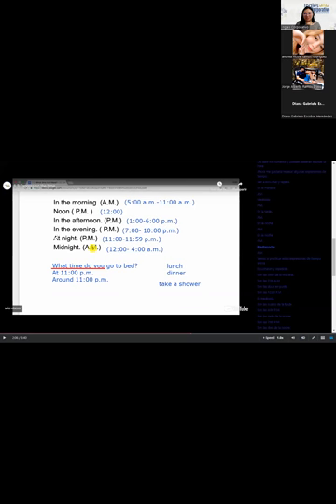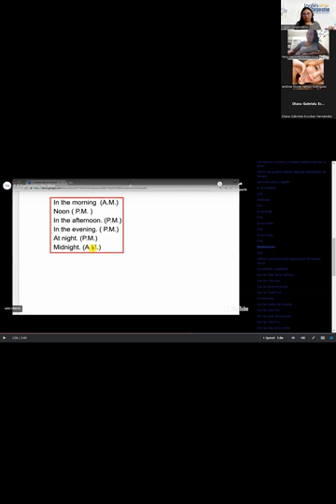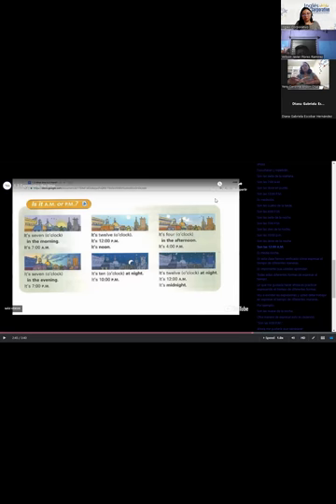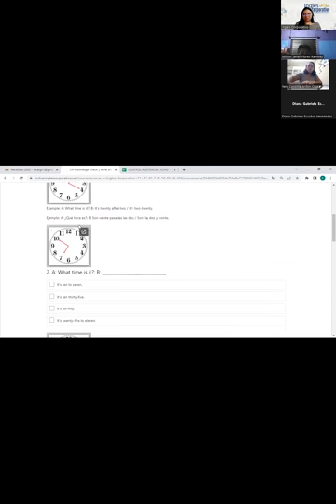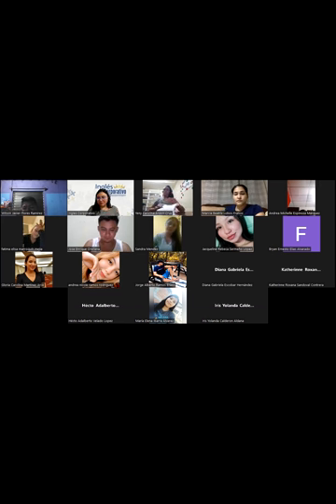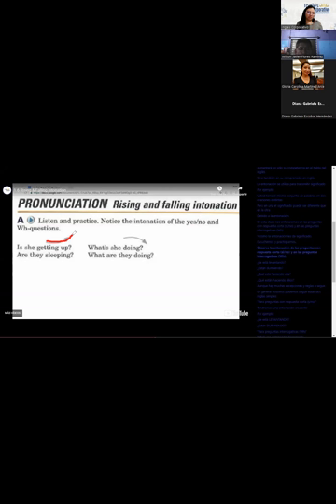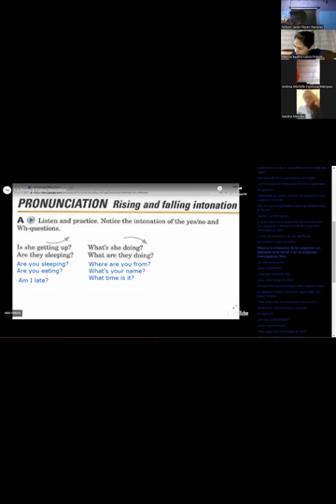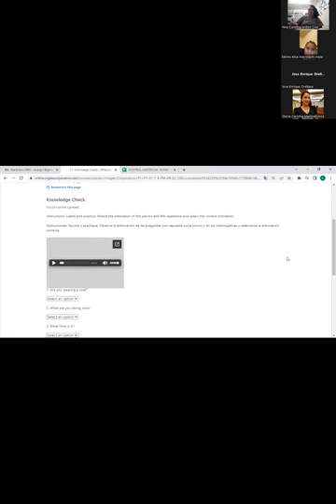Inglés Corporativo-27-9-2022- Principiante 1- Time expressions/Intonation practice